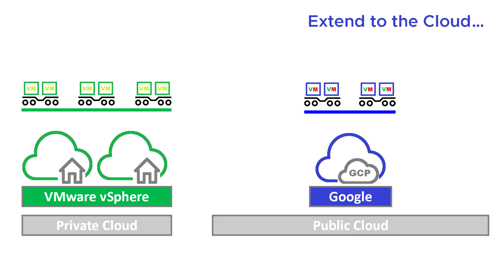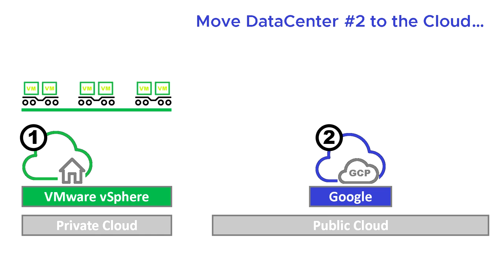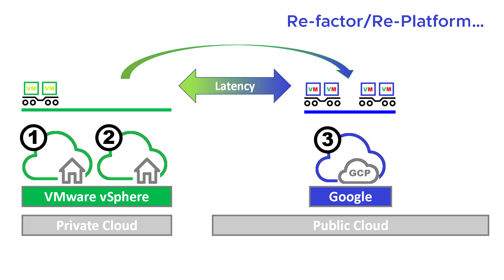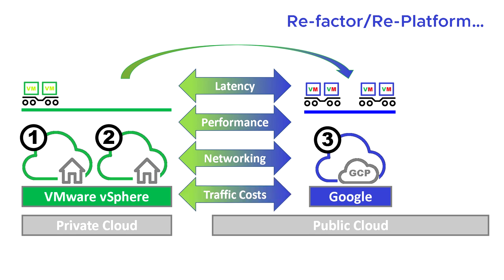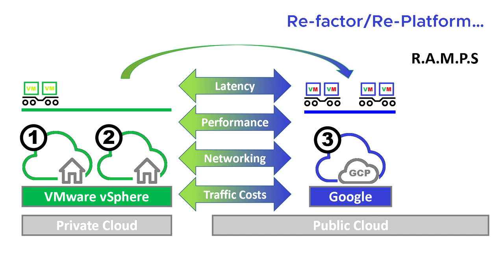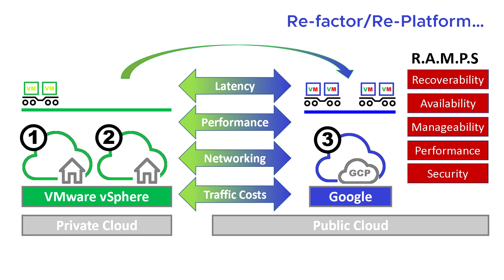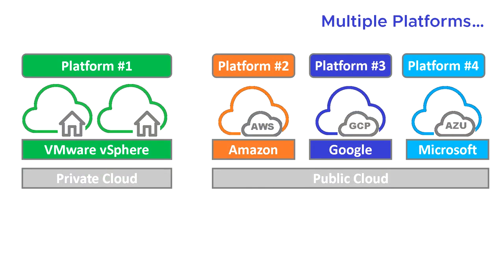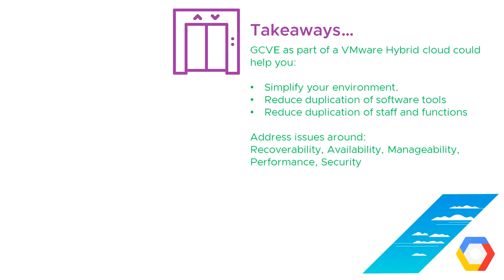GCVE 102 What problems does it solve? (Google Cloud VMware Engine) (Jason Meers)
GCVE as part of a VMware Hybrid cloud could help you:
Simplify your environment.
Reduce duplication of software tools
Reduce duplication of staff and functions

Address issues around:
Recoverability, Availability, Manageability, Performance, Security